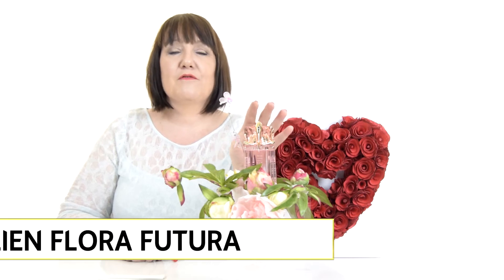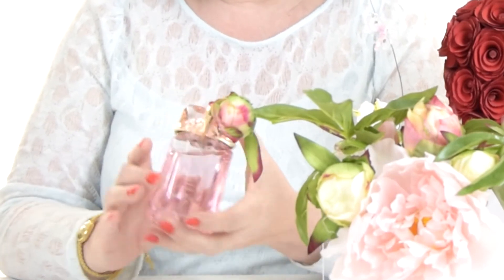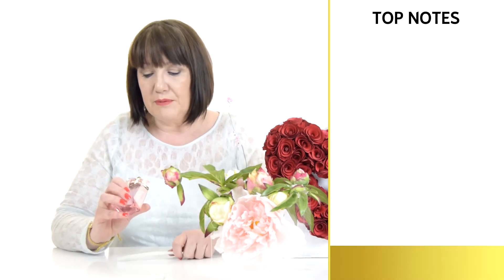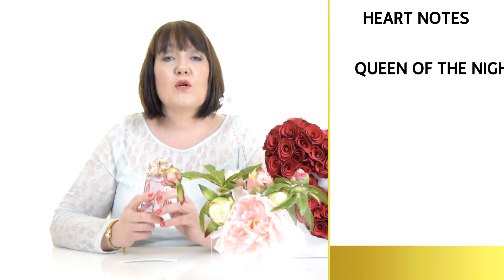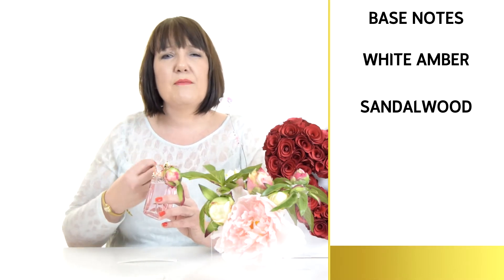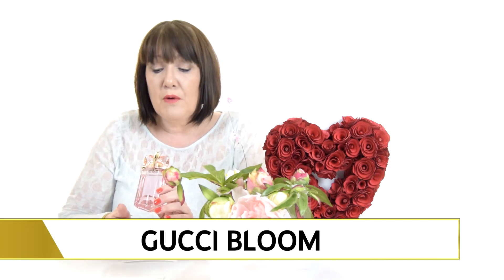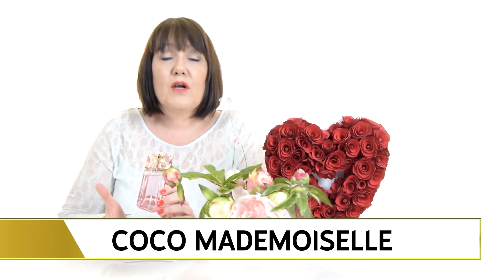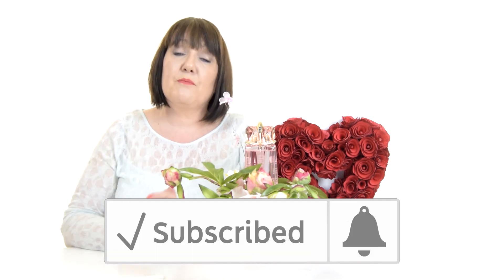Mugler Alien Flora Futura Review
In this video I'm really excited to be reviewing the latest release from Mugler Fragrances Alien Flora Futura, the summer flanker to Alien,

Released this week I'm sure that this fragrance will fly off the shelves. A woody oriental, with top notes of citron and Buddha wood this fragrance sparkles when it opens. Unlike the original Alien EDP, Flora Futura has a heart note of Queen of the Night (a night blooming flower) instead of jasmine. The base notes are white amber and sandalwood, making this fragrance creamy almost powdery.

This perfume is fresh, floral and green. Definitely appropriate for spring and summer and a wonderful gift for valentines day if your valentine likes floral, quite sweet fragrances along the lines of Alien EDP,  Gucci Bloom or Coco Mademoiselle or other floral or jasmine based fragrances.

Please try before you buy, this is a fragrance that you need to try on your skin and let dry down.
After wearing for around four hours I find that the sweetness of Flora Futura has lessened and leaves a soft, warm floral scent. Definitely better after dry down!